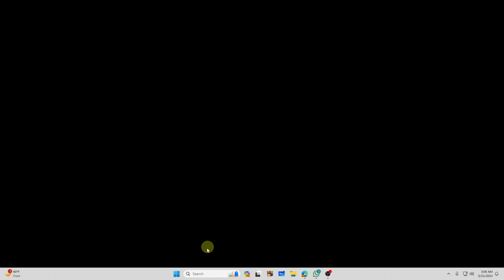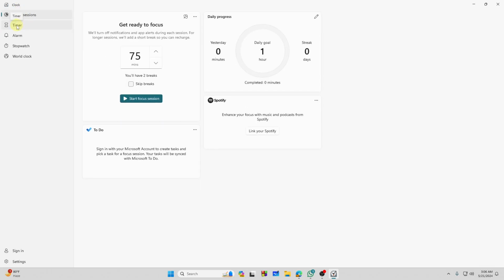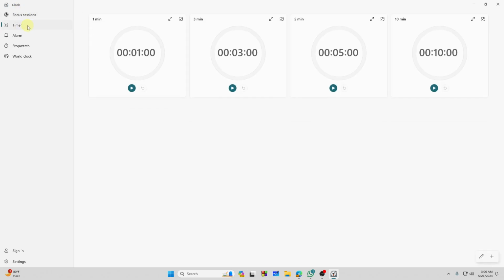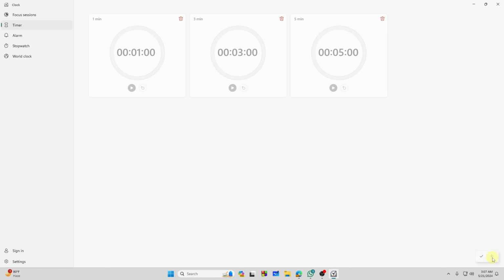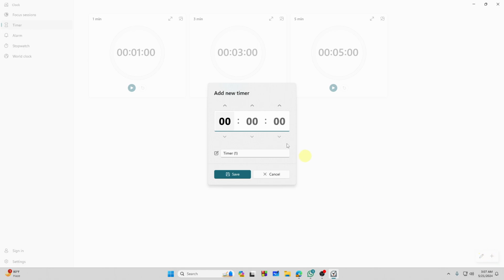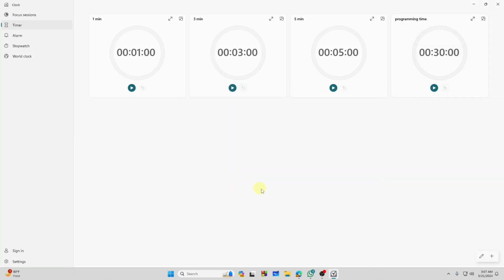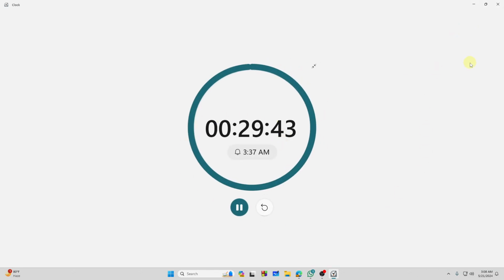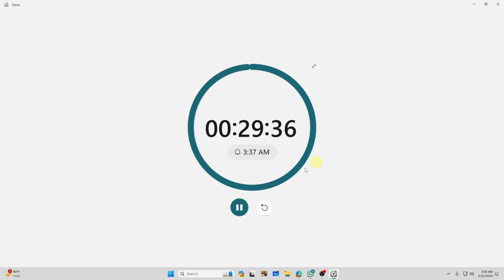How to Set Timer on Windows Timer App for PC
Hey Everyone, Welcome to Tutorial Arena! In this video, I'm going to Show you how to set timer on windows timer app for pc.